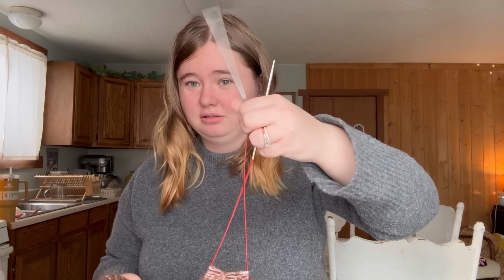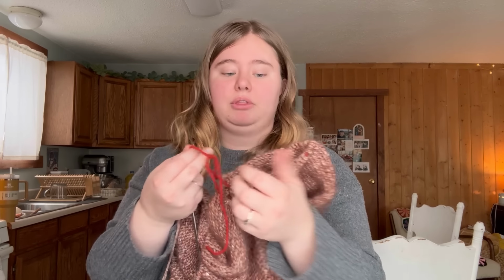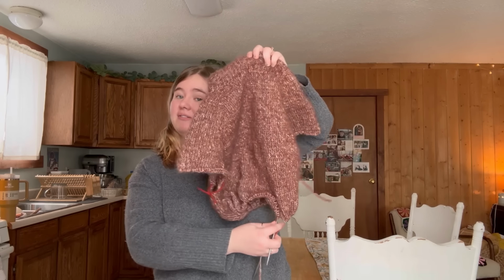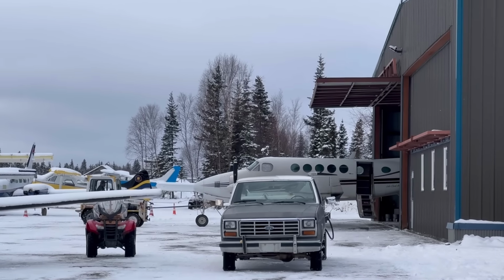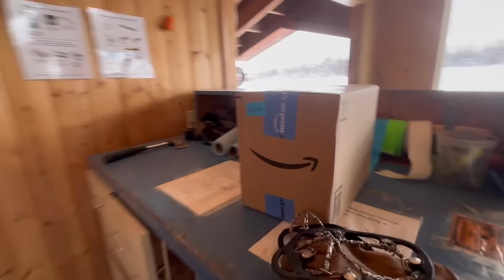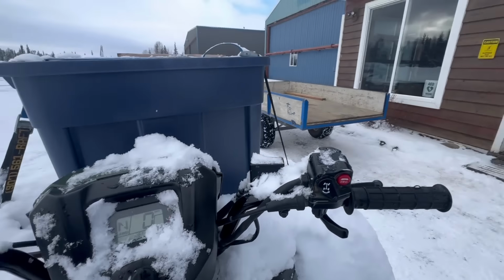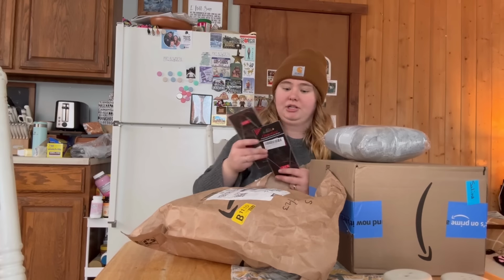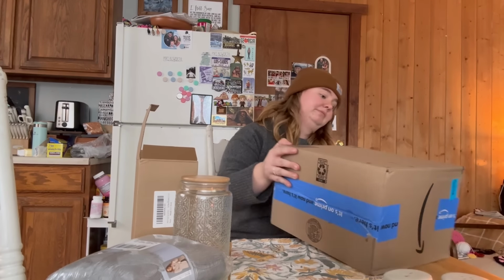PICKING UP MAIL IN REMOTE ALASKA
Picking up my mail in remote Alaska (and a sweater update & pizza night at my brothers!)

Hi, my name is Salina and I live in a village in remote Alaska that shares my families last name.

I was born and raised in remote Alaska and met my husband in 2020 when he came to work for my parents resort. We got married in the spring of 2023 and love sharing our life with you all.